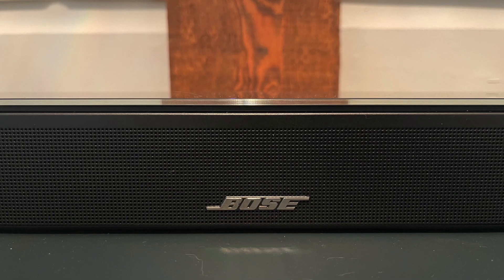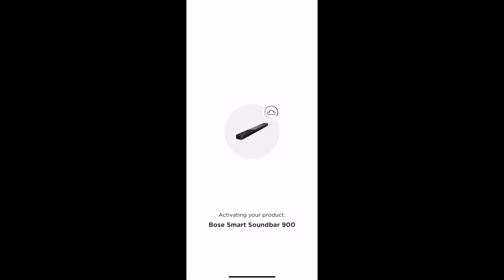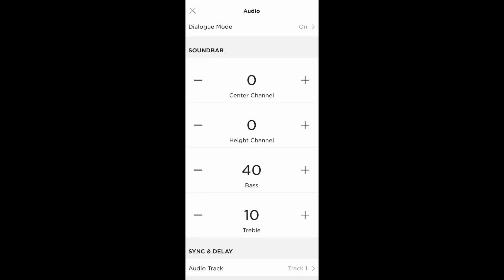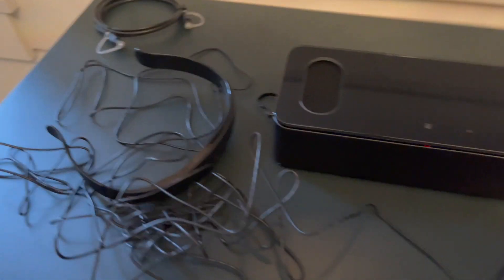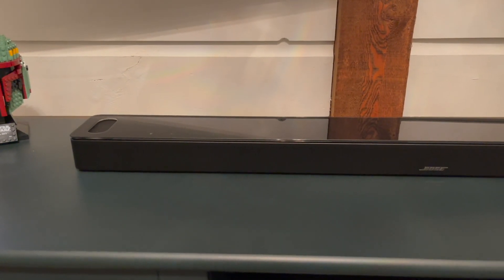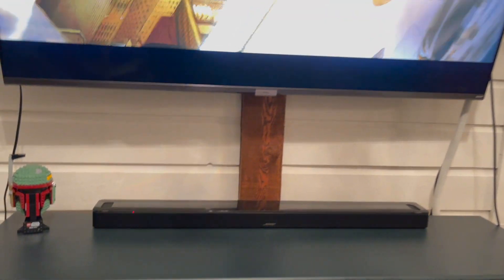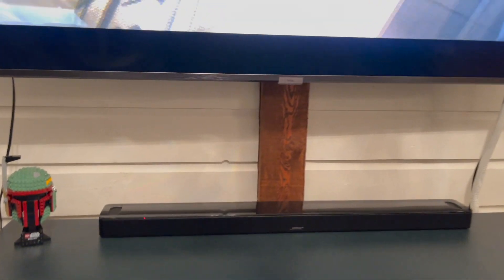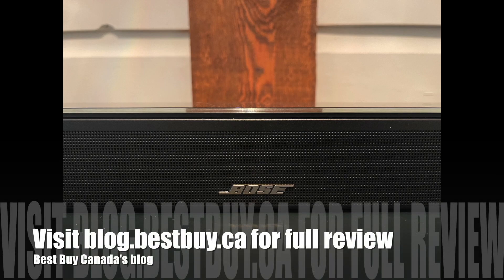Bose Smart Soundbar 900 Review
The Bose Smart Soundbar 900 is a Dolby Atmos sound bar with upfiring speakers for powerful sound. Watch my review of this great sound bar to see how it performed.